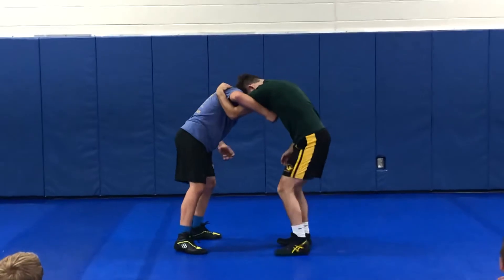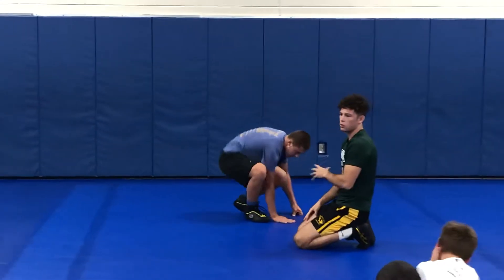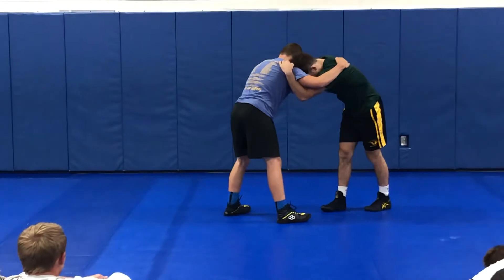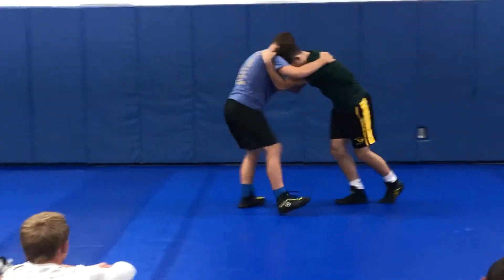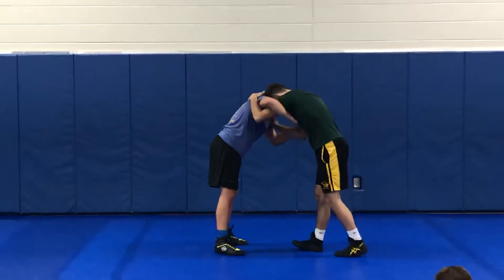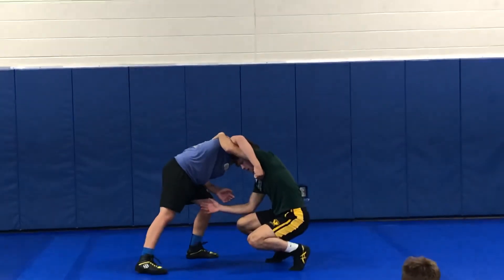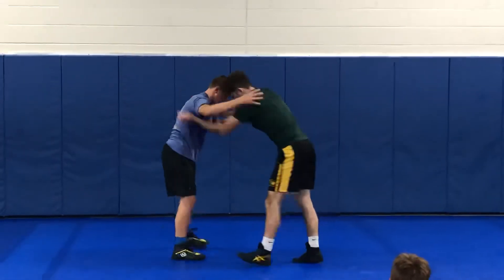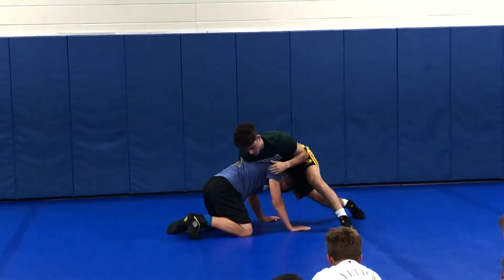Nate Arquinego - Underhook (8)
Review Hi-C / Duck
& Front Head